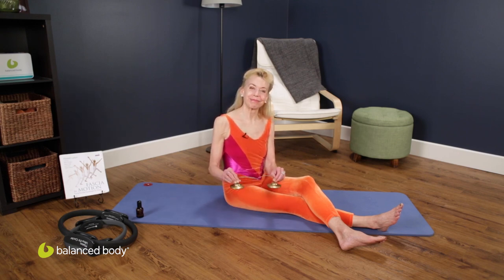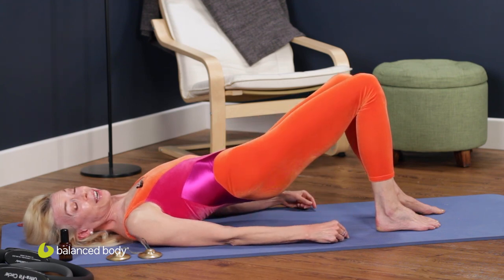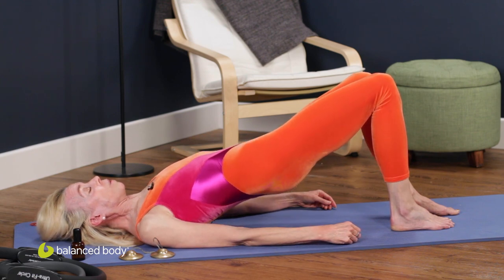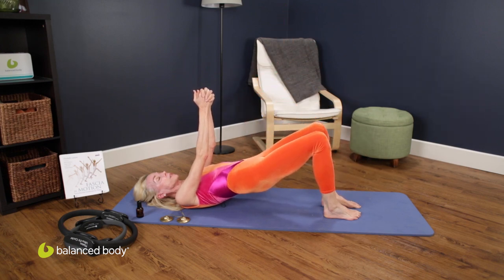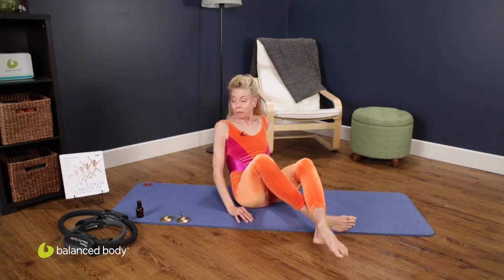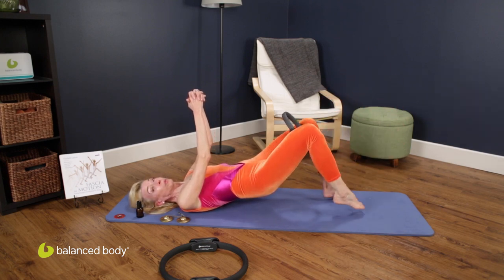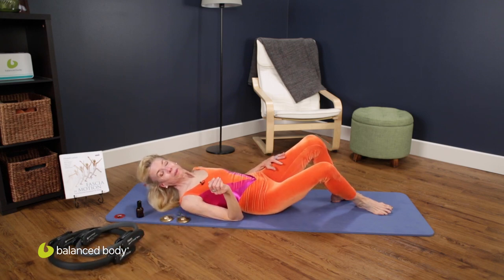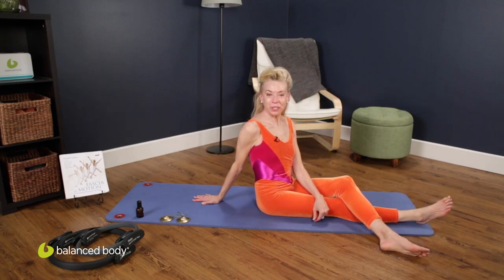Elizabeth Larkam | Fascia in Motion: Lumbopelvic Girdle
Join Elizabeth Larkam in this new Fascia in Motion – At Home series!